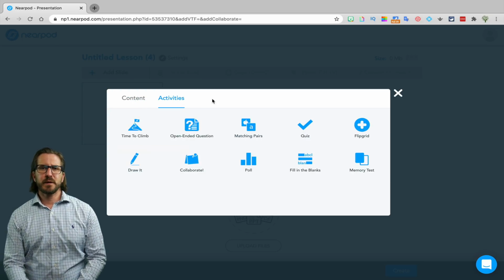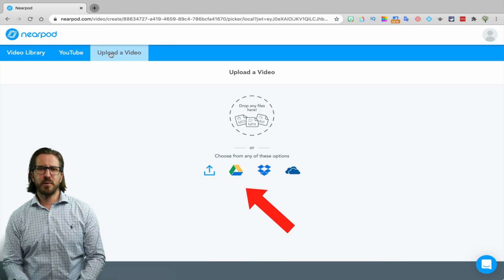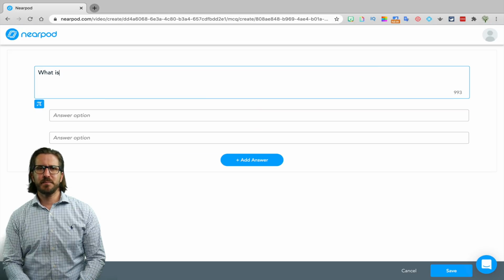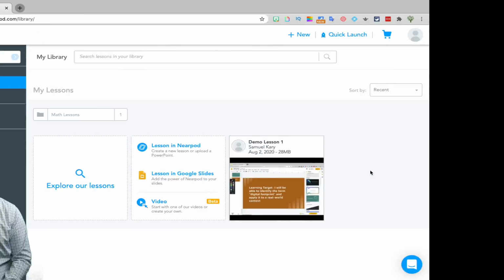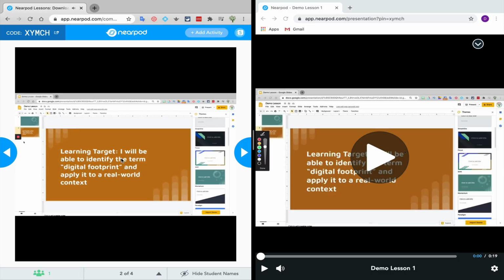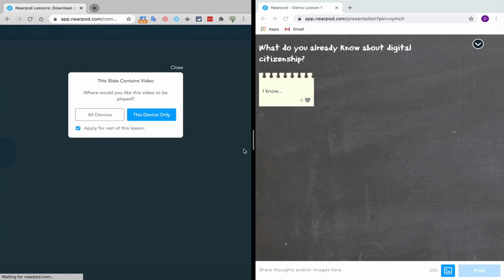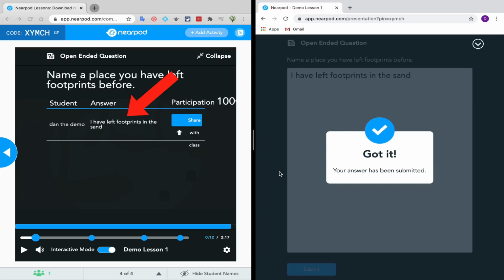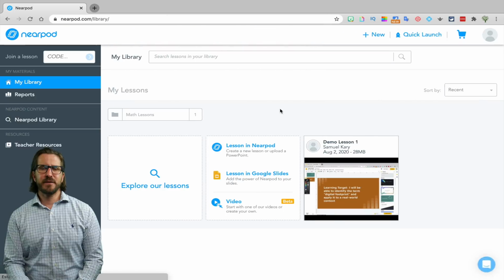How to Make Interactive Videos in Nearpod: Fall 2020 Update!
Learn how to make interactive videos in Nearpod with their brand-new fall 2020 update, released August 3rd!

In this video, Sam Kary of The New EdTech Classroom show you the latest upgrade in Nearpod, the ability to add interactivity tools to pre-existing videos. In addition to adding checks for understanding to YouTube videos, you can also upload your own videos, such as tutorials you make in Loom, Screencastify, or Screencast-o-matic, and add interactivity tools to those as well. Plus, Nearpod has also updated their library with tons of new content, to which they've added interactivity elements, as well as updated other video content on their channel with interactive questions as well.

These lessons can be presented live with students, or they can be set up so students can do them at their own pace! Lastly, Sam also shows you what an actual Live Presentation lesson with interactive video would look like when presenting it to students!